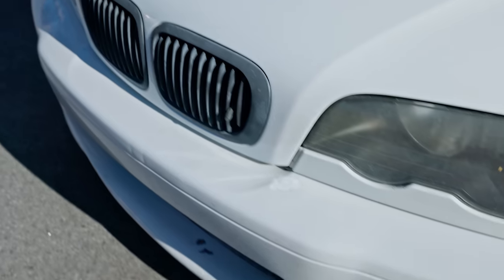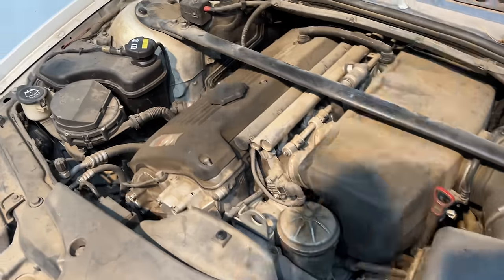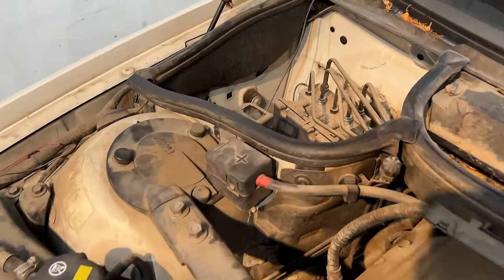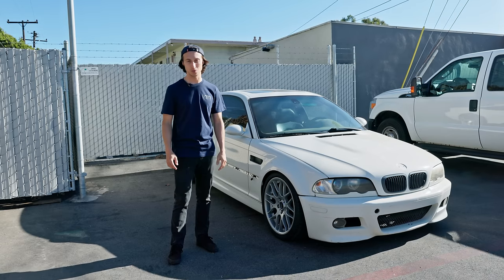BIG PROJECT! Fixing Everything on BMW E46 M3 - Dry Ice Cleaning Part 1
This BMW M3 sat in the desert for 10 years before Jakub saved it and decided it needed a new life! Does it still count as a barn find if you didn't technically find it in a barn?

This is one of our new shop cars that we're going to be transforming over the coming weeks. In this video, we're going to remove all the sand, dust, and dirt this car accumulated over the last 10 years by using Dry Ice Cleaning.

Our Coldjet PCS60 put in some serious work on this one! The before and after shots are incredible!

I love this E46 era of BMW. And it's a manual gearbox, OF COURSE

Chapters:
00:00 - Meet our new E46 M3
00:42 - Dry Ice Cleaning M3 Engine
04:33 - Dry Ice Cleaning Undercarriage
07:32 - Dry Ice Cleaning Wheel Wells
08:29 - Before & After Dry Ice Cleaning

(Car Cleaning & Detailing Southern CALIFORNIA) COSTA MESA. CALIFORNIA

(undercarriage & engine bay detailing CALIFORNIA) COSTA MESA. CALIFORNIA